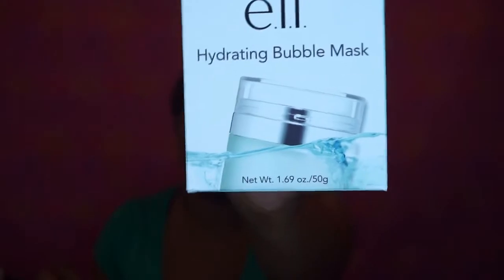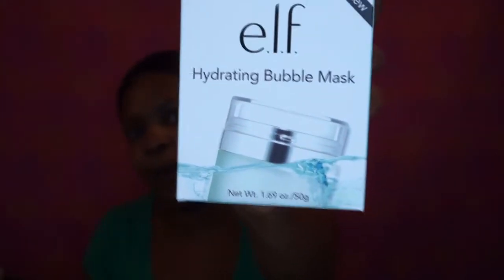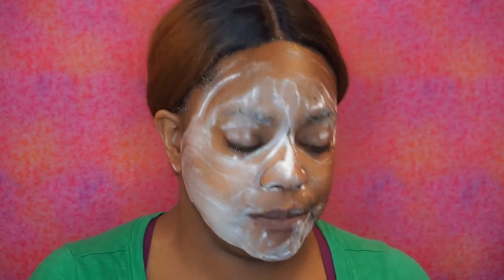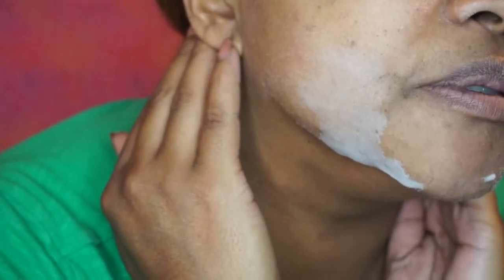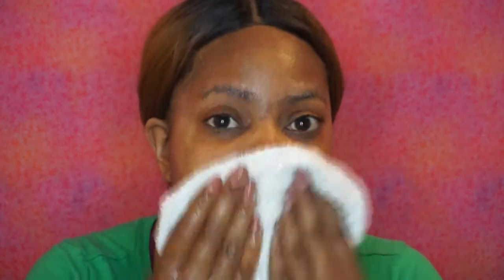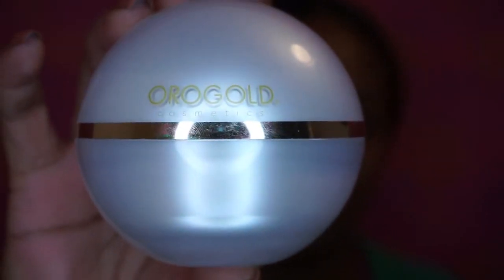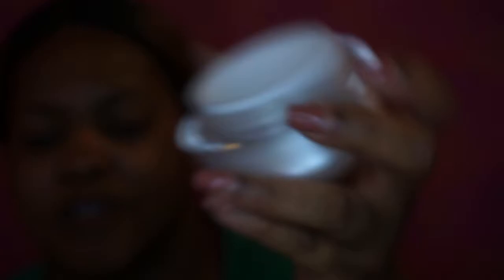Elf Hydrating Bubble Mask|First Impressions|Does It Really Work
Hello my Beauties. I am trying out the Elf Hydrating Bubble Mask. I purchased this mask along with a few more goodies from Elf. If you haven't seen my Elf Haul video I will link it below.

WANT TO SEND ME STUFF:
Shantelle Lace